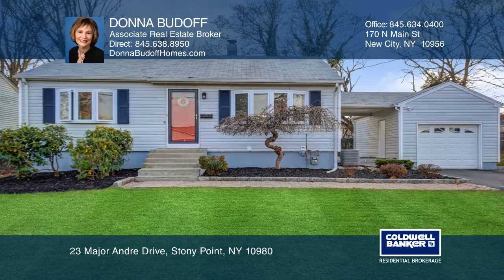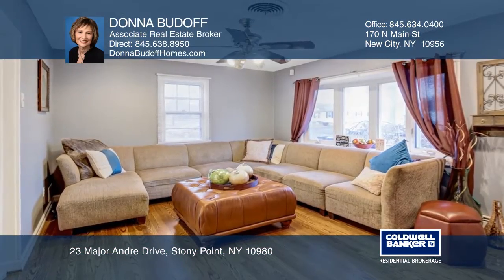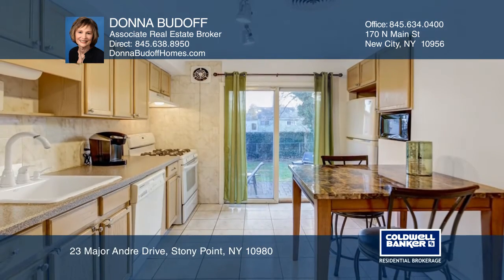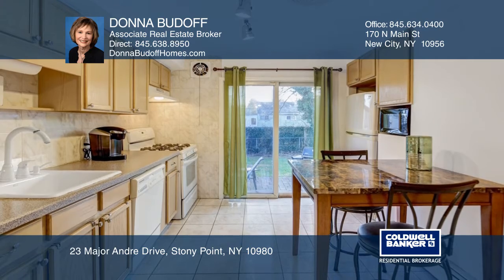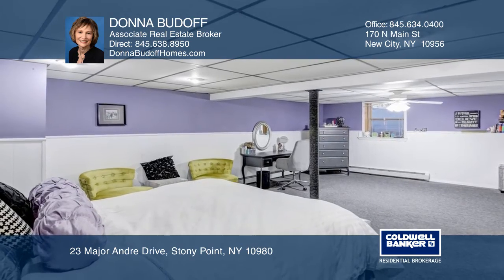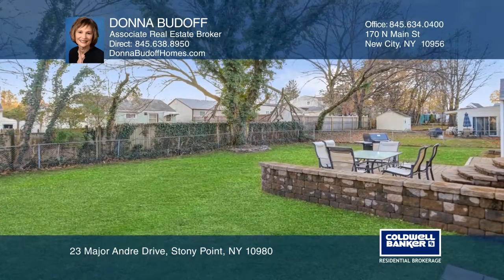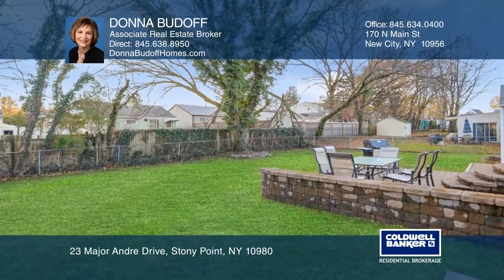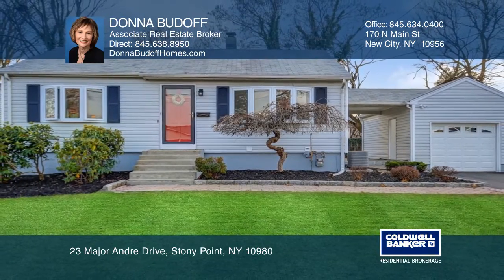23 Major Andre Drive Stony Point, NY | ColdwellBankerHomes.com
23 Major Andre Drive, Stony Point, NY

This beautifully maintained and updated ranch offers great curb appeal. This home is light, bright and airy. The living room has hardwood floors and a bay window. The eat-in kitchen has a slider to the custom paver patio. There are two ample bedrooms and an updated full bathroom. Additional features